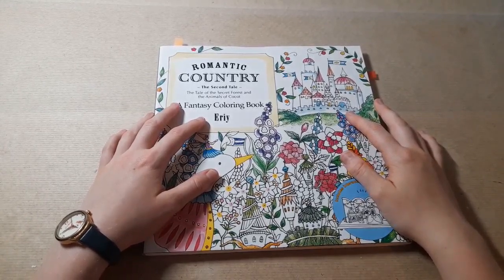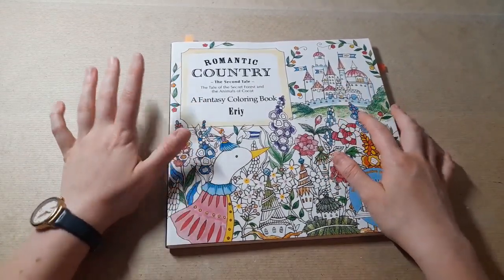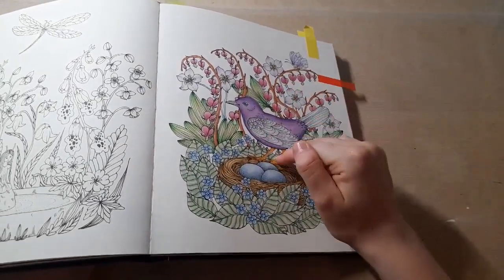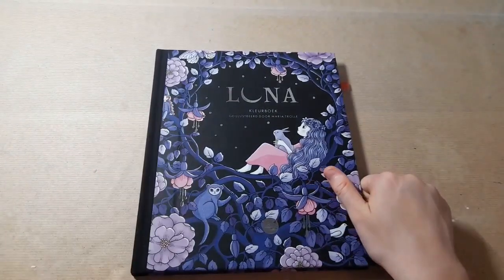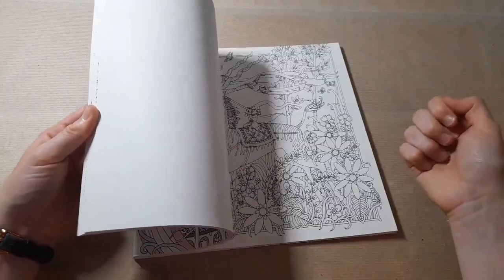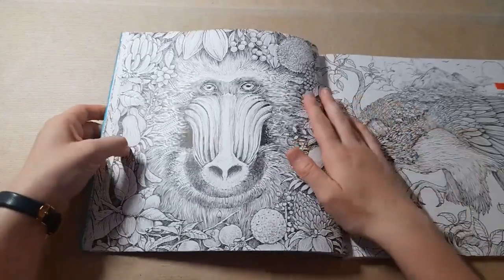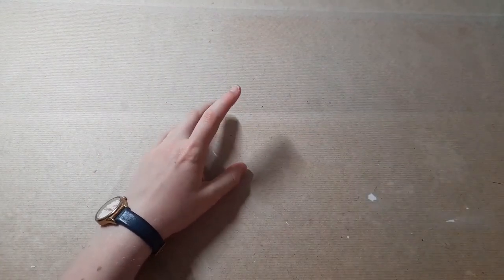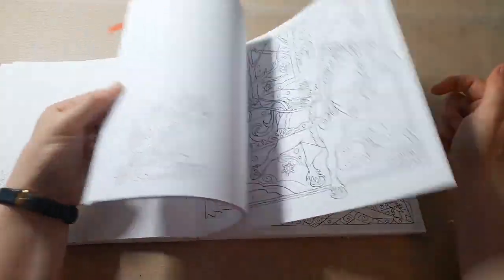COLOURING TAG: Scavenger Hunt - Extreme Edition! | Adult Colouring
Thank you to Dani for creating this tag, here is   a link to her video: